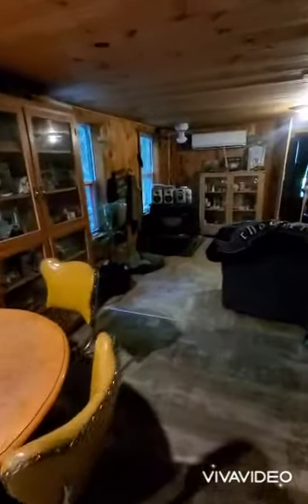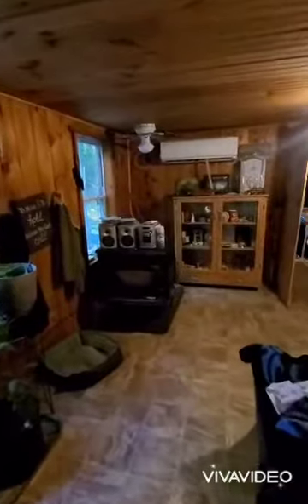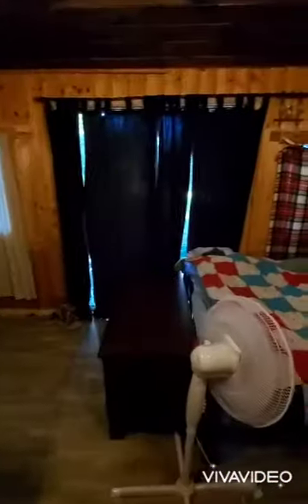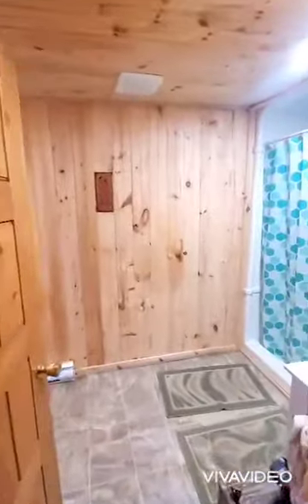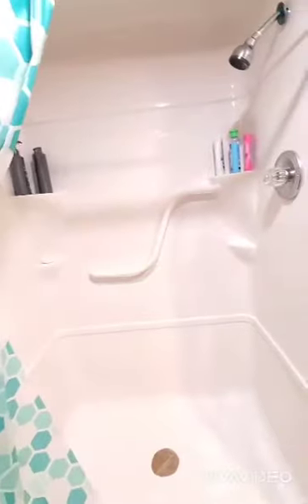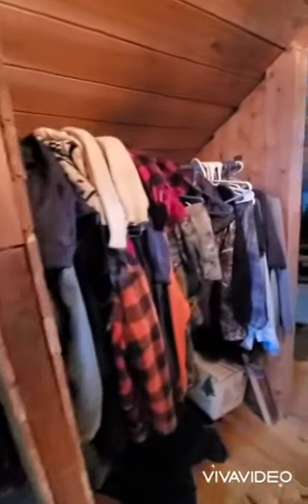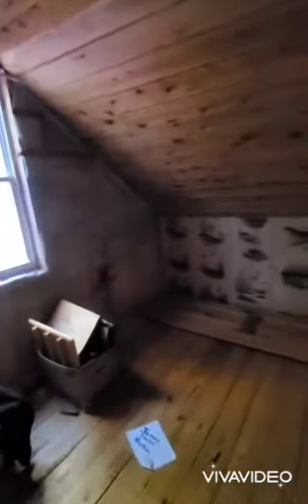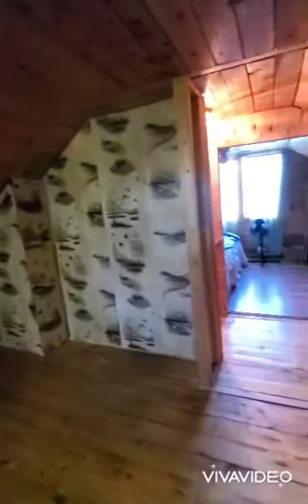inside Slater rd